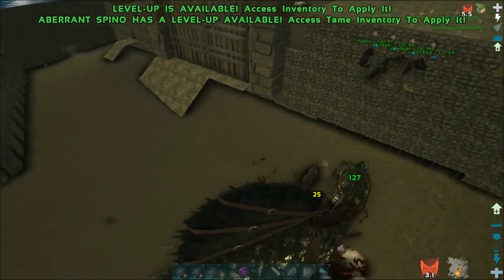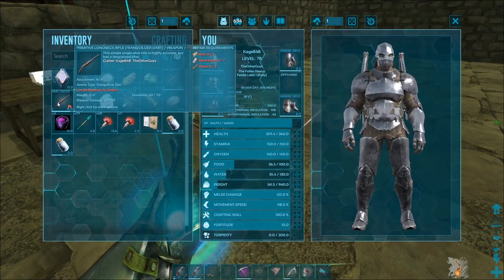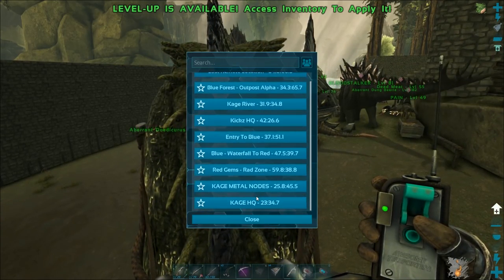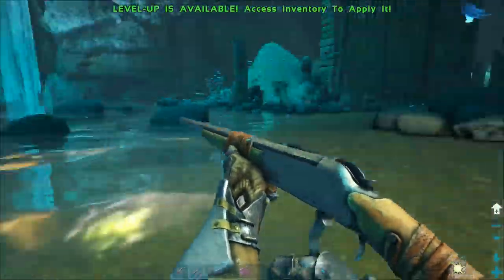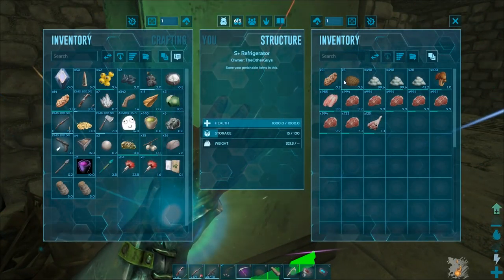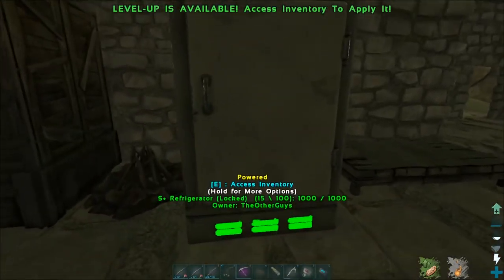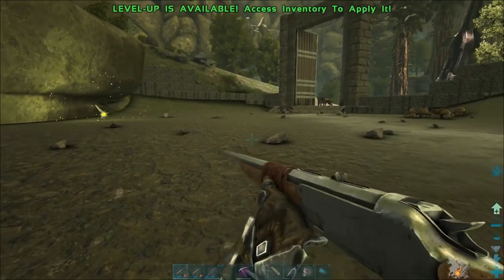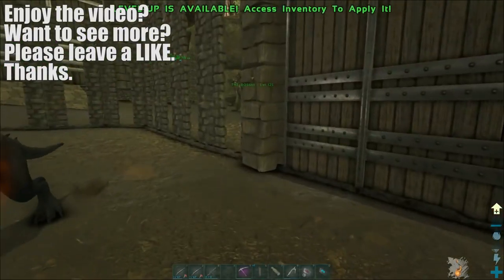ANKYLO TAME & ASSAULT RIFLE | ARK: Aberration | Let's Play ARK Aberration Gameplay | S01E14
Today we tame an Ankylo in the Blue Forest, Tame a high level Ravager and try out our newest gun - ARK: Aberration Gameplay

ARK: Aberration Gameplay Information:

• ARK: Aberration Gameplay Features:
AN ARK GONE AWRY
Aberration places survivors on a damaged ARK: its internal atmosphere has leaked away, resulting in a harsh surface with intense radiation, and a plethora of lush biomes underground. With the maintenance systems of this ARK malfunctioning, the many hazards, creatures, and nature of the environment present a thrilling new world to explore and master.
Capture and tame fourteen new creature types with amazing abilities! Clamber up walls & glide through the air on a self-camouflaging Rock Drake’, keep the dark at bay with one of four friendly ‘Lantern Pets’, or grab and toss multiple creatures simultaneously with a massive ‘Cave Crustacean’, or -- if you are brave enough - allow the horrific "Reaper Queen" to impregnate you, and spawn a vicious male Reaper alien lifeform you can tame and control.
CRAFT 50+ UNIQUE ITEMS
With 30 new Engrams to speed your crafting, you'll now have access to cave-climbing picks, gliding wingsuits, and ziplines to traverse this new ARK. Dominate the harsh environment and protect yourself with hazmat outfits, charge lanterns, flashbangs, batteries, glowsticks, railguns and much more. Thrive by gathering new resources, using fishing baskets, and gas collectors.
With the maintenance systems of this new ARK malfunctioning, earthquakes, radiation exposure, gas leaks, and Element chambers are among the many hazards that survivors will learn to grapple with Aberration’s five new major biomes, both aboveground and below the surface.
AN INTRIGUING STORYLINE
Gear-up to take on the terrifying threat lurking within the deepest depths of Aberration as you uncover the ultimate secrets of the ARKs, and learn more about the future of Ark itself!

You can download ARK: Aberration from one of the following official websites.

Is ARK: Aberration a good game? Or should you pass?

AABS04